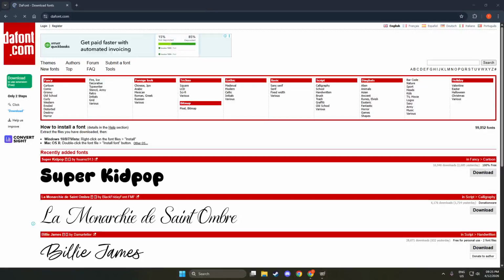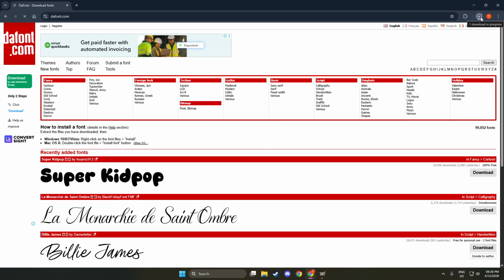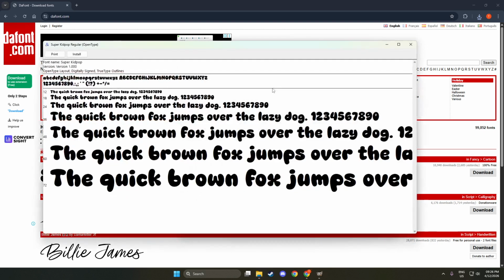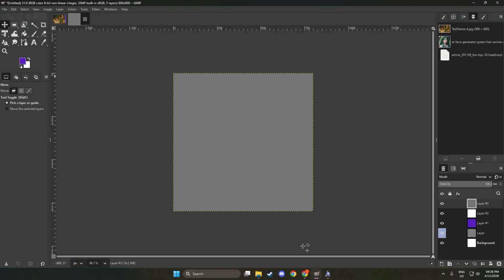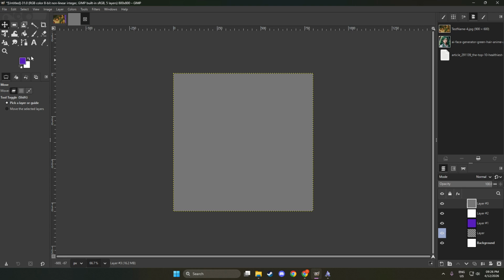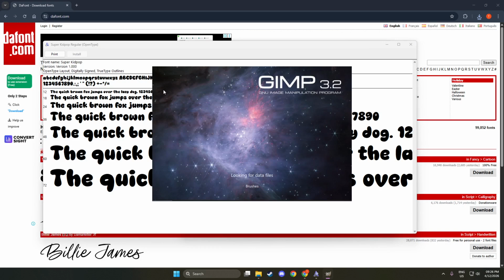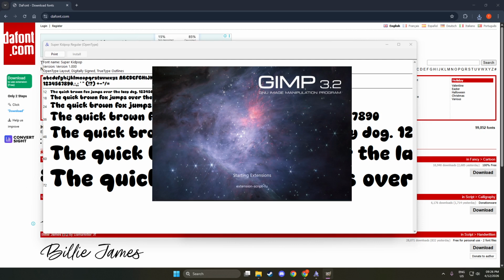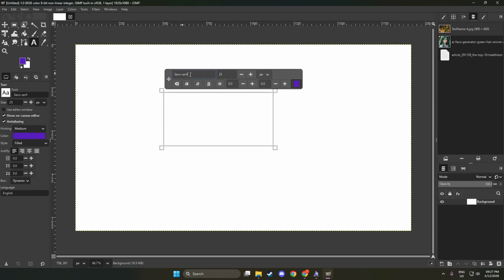How to Add Font in GIMP [2026 Full Guide]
How to Add Font in GIMP

In this video, we show you exactly how to add a font in GIMP to expand your typographic options and customize your graphic design projects. By integrating new typefaces into the software, you can move beyond standard system fonts to create unique logos, posters, and digital art that stand out.

We focus on the importance of the software's resource folders and the synchronization process between your operating system's font library and the GIMP workspace. Understanding how the platform scans for new assets ensures that your downloaded styles are correctly recognized and ready for use within the text tool properties, allowing for seamless creative expression.

Technical Specs:
Software: GIMP; Feature: Text Tool & Resource Management